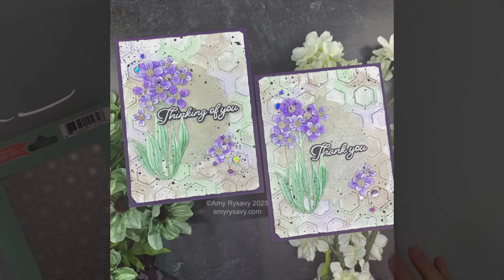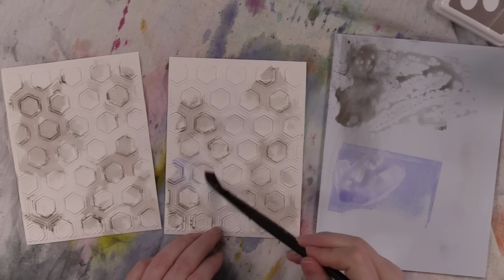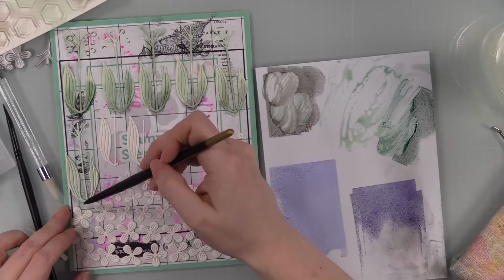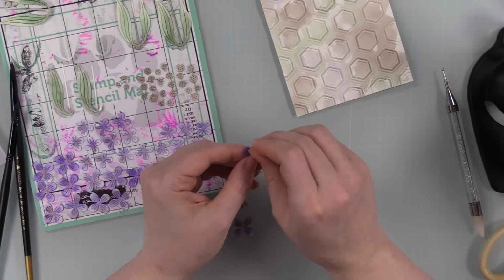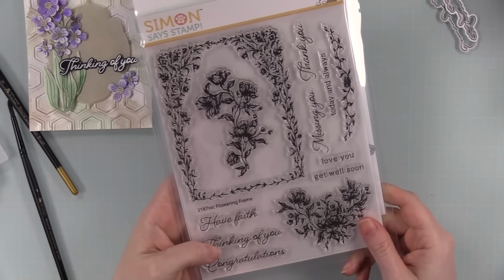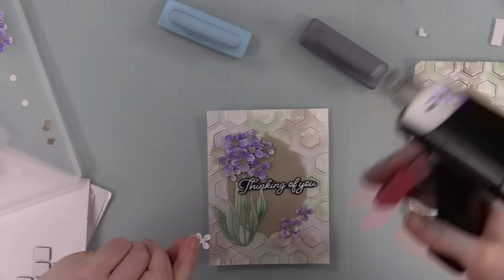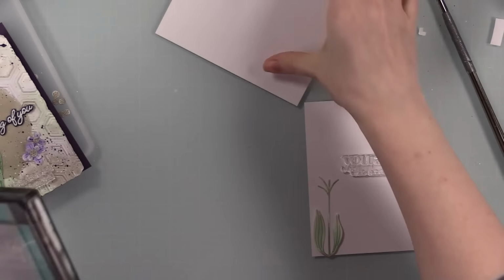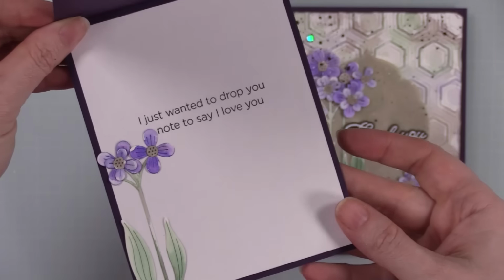Easy Watercolor with Dye Inks | Simon Says Stamp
• Tim Holtz 8.5 x 11 Distress Watercolor Cardstock 3 Pack Bundle

• SSS 8.25 x 6.25 Pawsitively Perfect Craft Tacky Mat